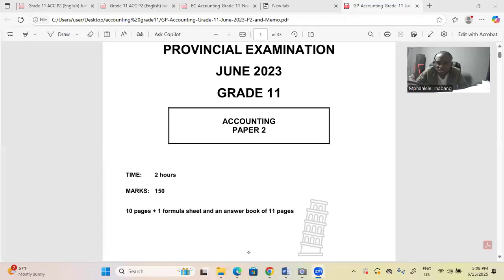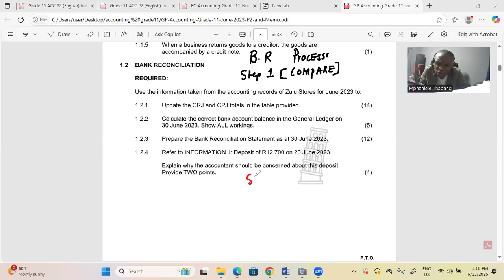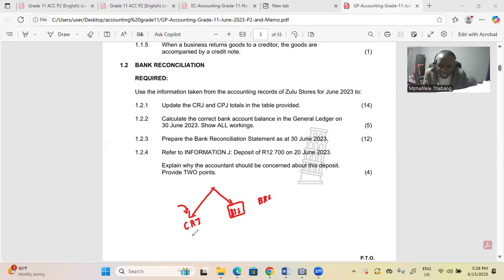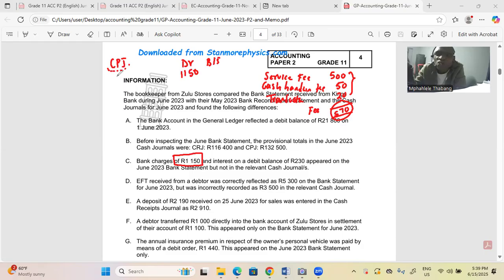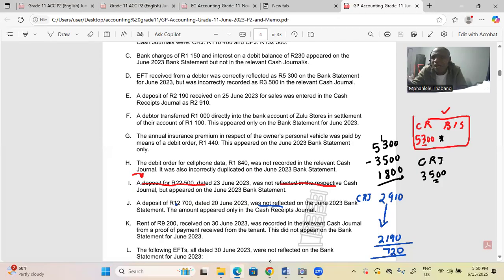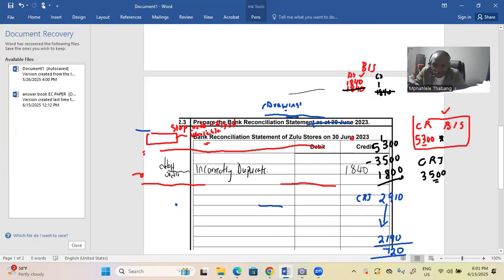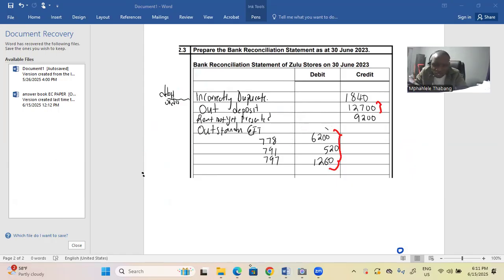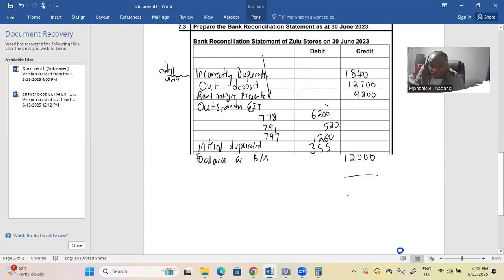Bank reconciliation statement accounting paper2 grade11 june exam preparation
UPDATE CRJ,CPJ AND PREPARE BANK RECONCILIATION STATEMENT